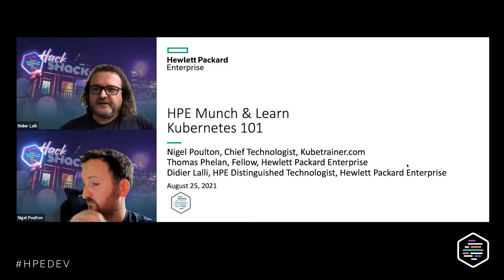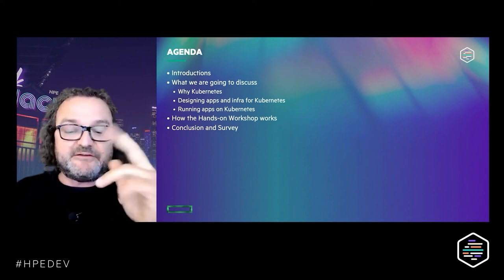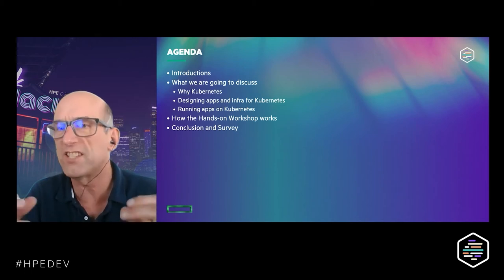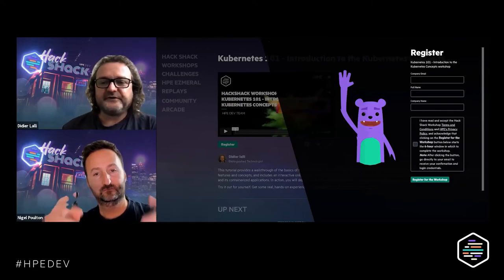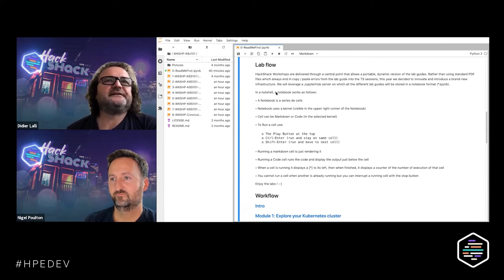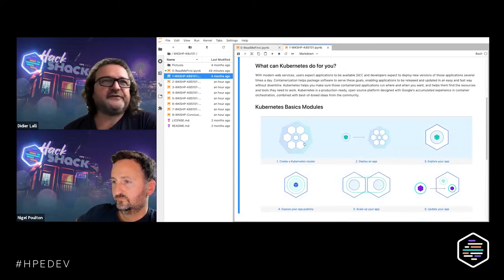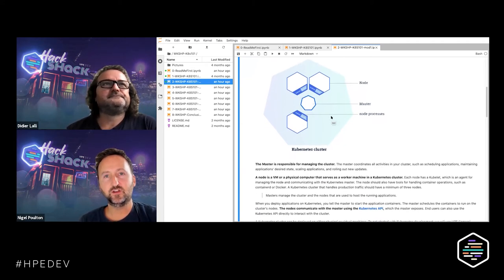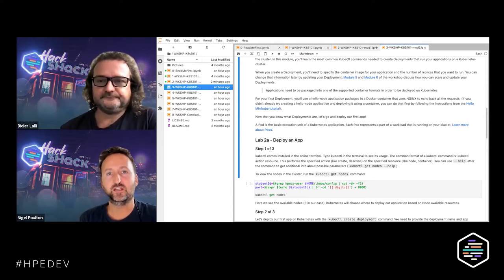Kubernetes 101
Learning Kubernetes and orchestration of container is becoming a requirement for most IT folks in the industry today. This is a unique opportunity to learn using a hands-on workshop based on a set of Jupyter Notebooks. This is also a great way to discover the Workshops-on-Demand provided by HPE DEV that anyone can use to learn 24x7.